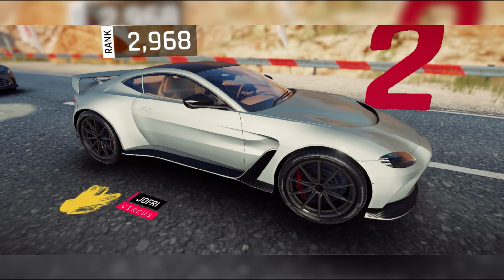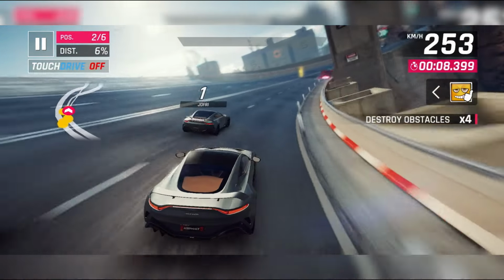The *NEW* Grand Prix car is TRASH Unfortunately… | Asphalt 9 NEW Aston Martin Vantage V12 2022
New FREE car in Grand Prix… but is the car good? Not really imo.

*Music*
Cartoon, Jéja - Howling (ft. Asena) (Andromedik Remix)

Asphalt 9
Asphalt 9: Legends
Asphalt 9 Grand Prix
Asphalt 9 Aston Martin Vantage V12 2022
Asphalt 9 Aston Martin Vantage V12 2022 Grand Prix
Asphalt 9 Pagani Zonda R
Asphalt 9 Pagani Zonda R Special hunt
Asphalt 9 Zenvo Aurora Tur
Asphalt 9 Zenvo Aurora Tur Special Event
Asphalt 9 Korean Food Festival
Asphalt 9 Korean Food Festival Special event
Asphalt 9 Porche 911 GT3 RS Special event
Asphalt 9 Lamborghini SC63
Asphalt 9 Lmaborghini SC63 Grand Prix
Asphalt 9 FV Frangivento Asfanè Special event
Asphalt 9 FV Frangivento Asfanè Multiplayer
Asphalt 9 FV Frangivento Asfanè
Asphalt 9 De Tomaso P900
Asphalt 9 Porsche 911 Carrera RS 3.8
Asphalt 9 East to west Season
Asphalt 9 Eurobloom Season
Asphalt 9 West to east & Eurobloom Update
Asphalt 9 new cars
New cars asphalt 9
Asphalt 9 new update
New update Asphalt 9
Asphalt 9 new update patch notes
Patch notes asphalt 9
Asphalt 9: Legends new update
New update asphalt 9: Legends
Asphalt 9 new cars info